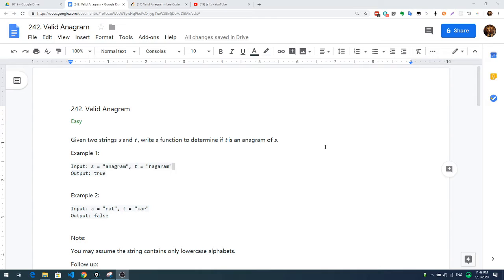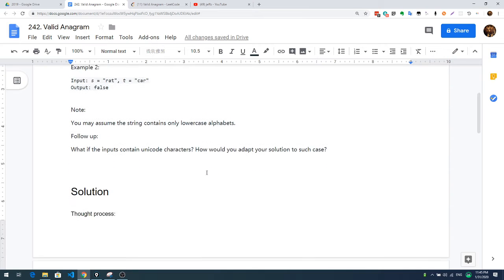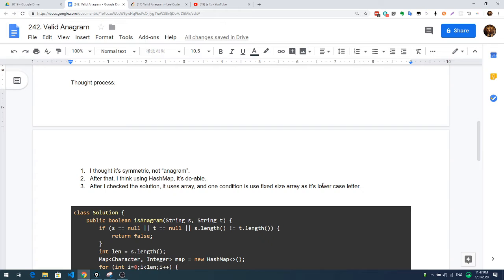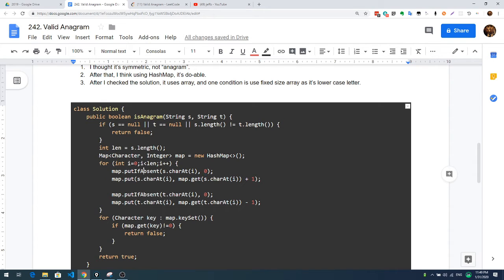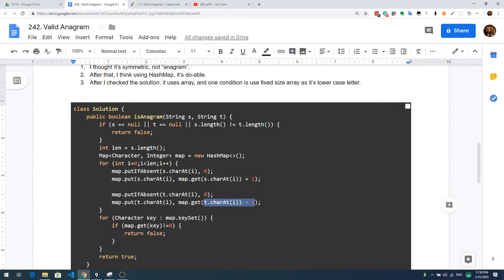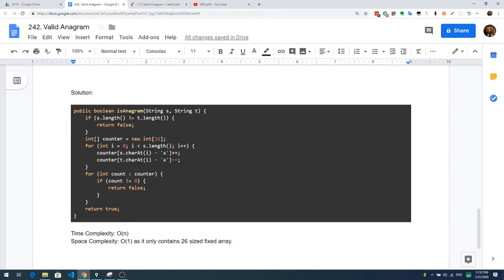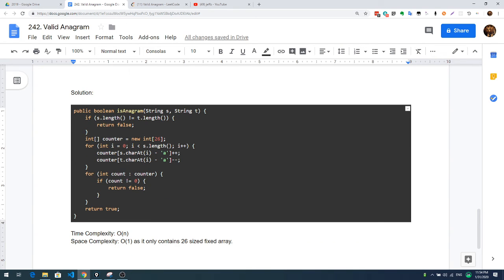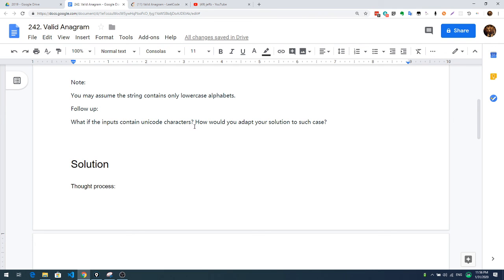LeetCode - 242. Valid Anagram - My LeetCode Learning Experience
242. Valid Anagram
My LeetCode Learning Experience.
Post any questions if you don't understand, I will try to answer every single one.